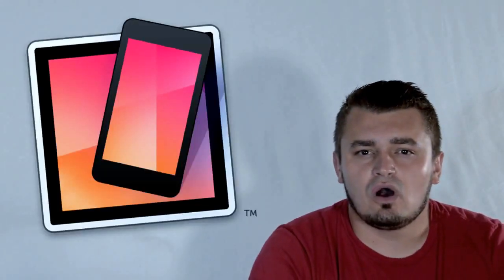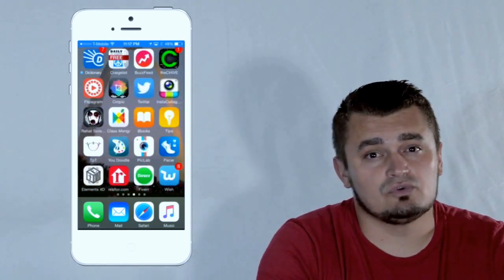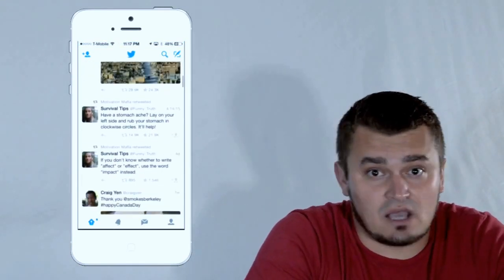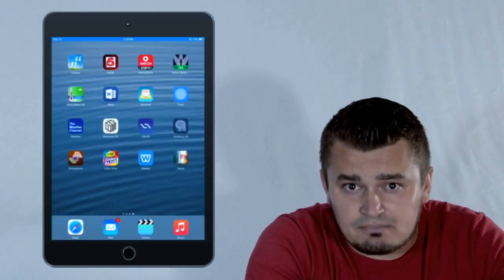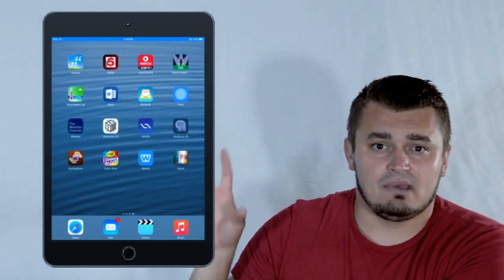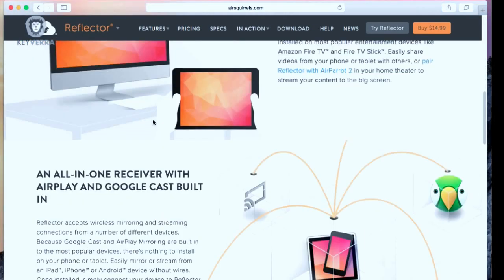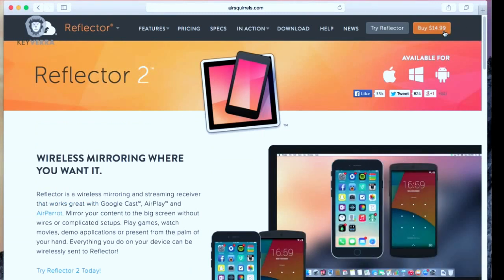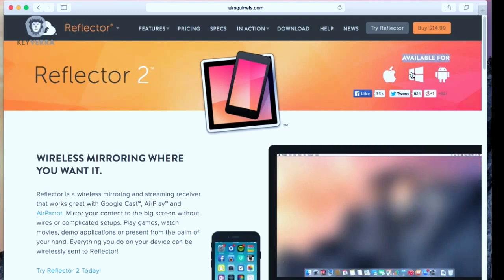TUTORIAL: REFLECTOR 2 - How to Mirror your Phones and Tablets onto your Laptop!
DJI Mavic Pro Fly More Combo
GoPro Hero 3+
Nikon D3200
Canon Vixia Mini X - not available any more
Rode Mic
Amazon Basics DSLR Backpack